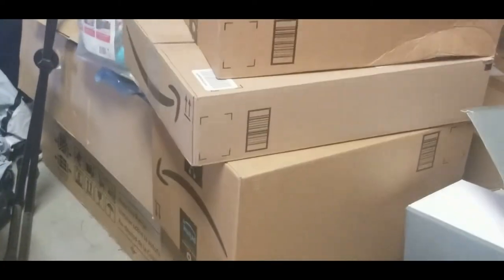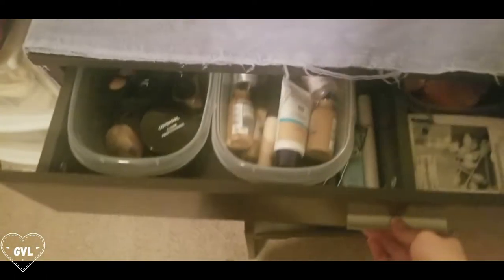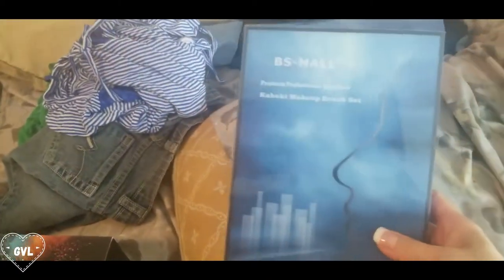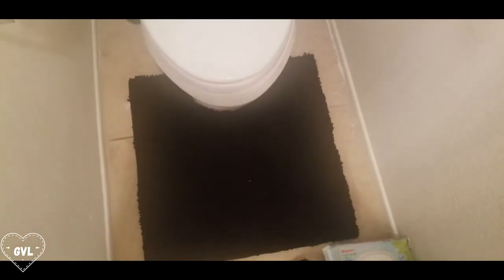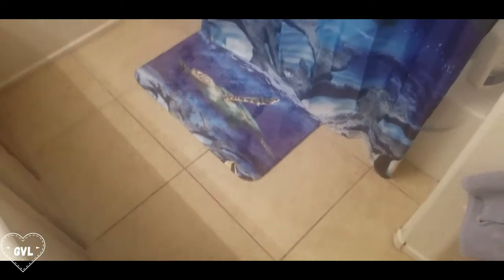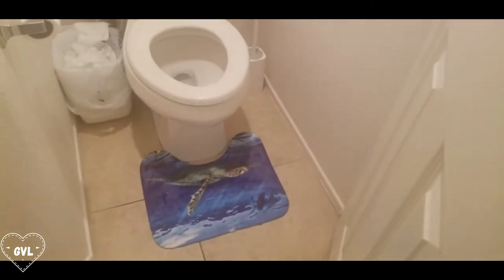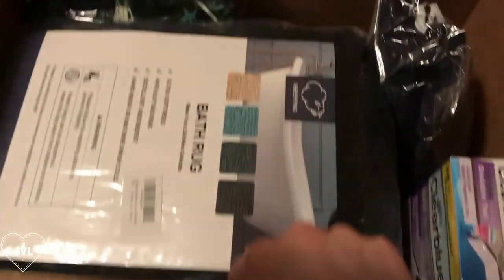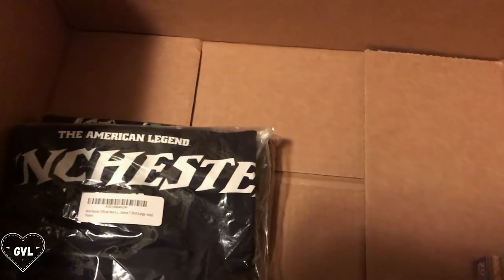AMAZON FINDS: Must haves of 2020 | All Amazon Products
Helloooo my Lovelies,

Today I have compiled a list of items and must haves that I purchased from Amazon in the last few weeks/months. Below I listed the products names to easily find on Amazon. Thanks for stopping by my channel.
XOXO-Gloria

M U S I C:

Epidemicsounds.com

A M A Z O N   I T E M S:
*Sheepping Chenille Bathroom Rugs
*Rafetone Bathroom Rug non slip mat
*Rainbow Chalk Markers Group Pen White
*MDesign Modern Square Bathroom Storage Containers
*LuxUrux Bathroom Rugs Luxury
*Amazerbath Plastic Shower Curtain Clear
*Kabooki Makeup Brushes
*Senbowe upgraded makeup brush cleaner
*Lroplie Vanity Set with Mirror
*PONY DANCE Blackout Curtain
*Fashion_Man 4PCS Underwater World
*IPOO 8 Pack Upgraded Bathroom Accessories Set
*PregMate 50 Ovulation kit
*Fiber Choice Fruity Bites